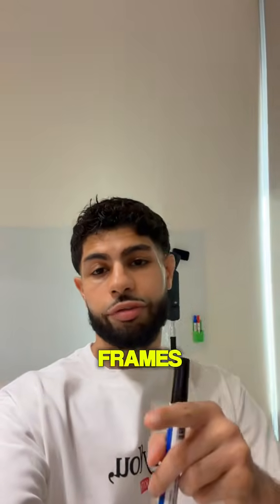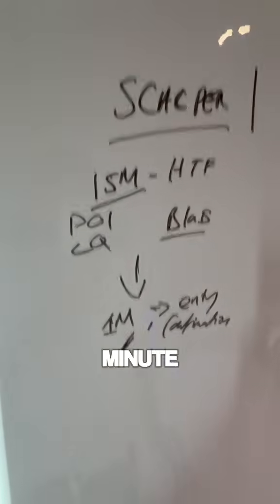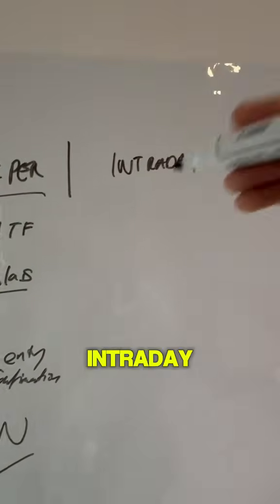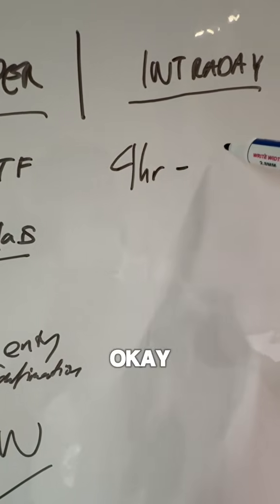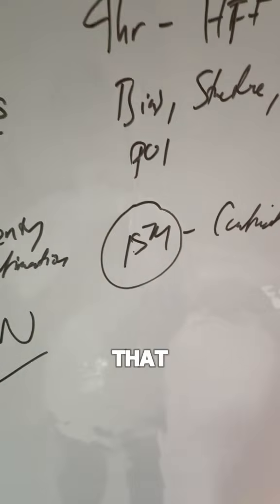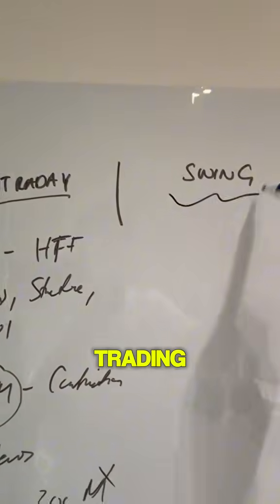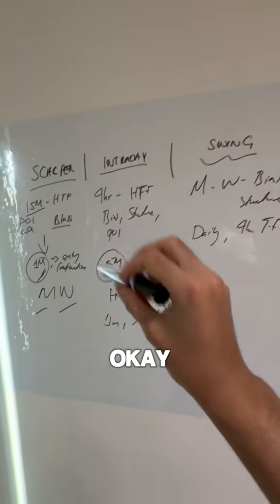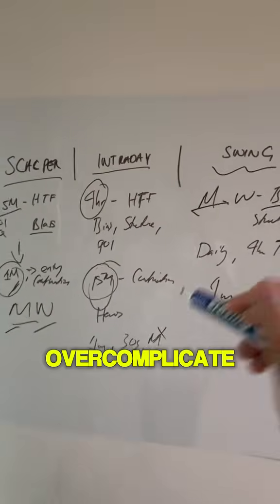Which Timeframes Should You Trade?